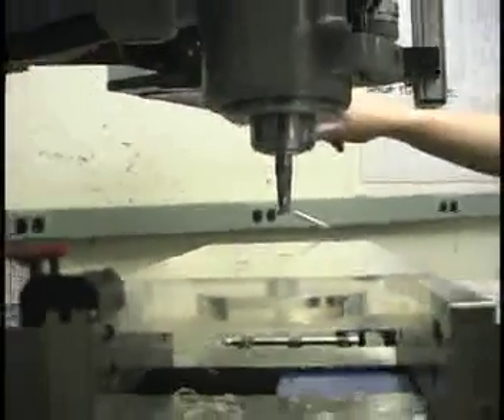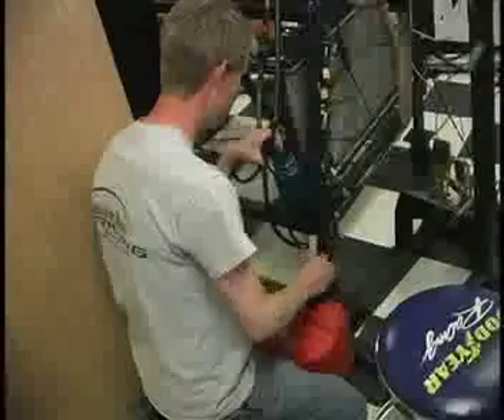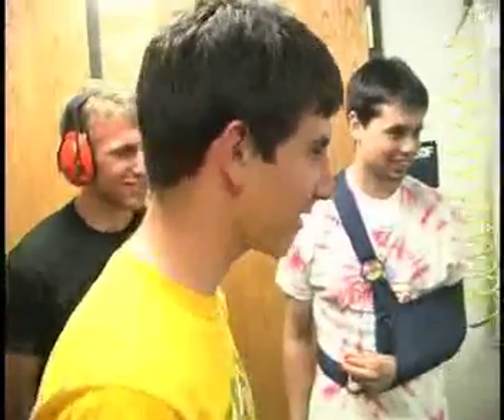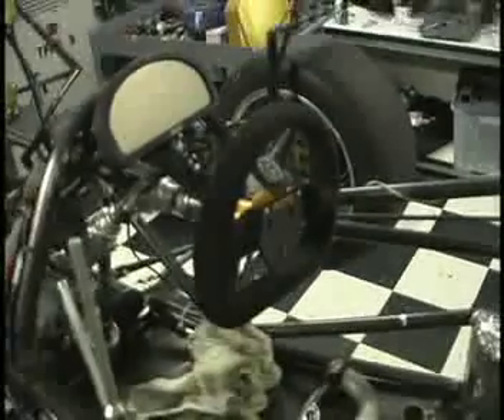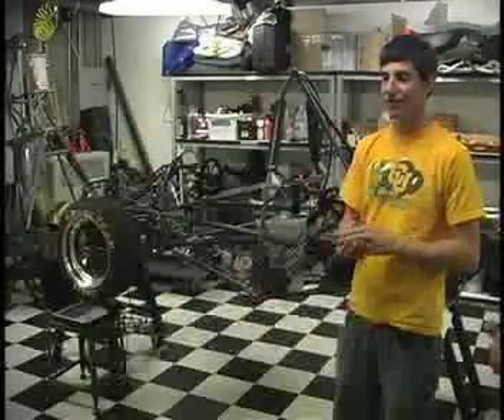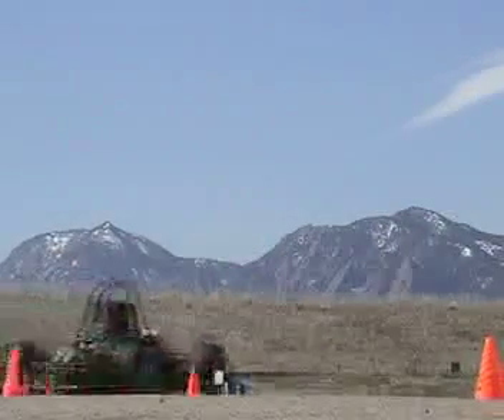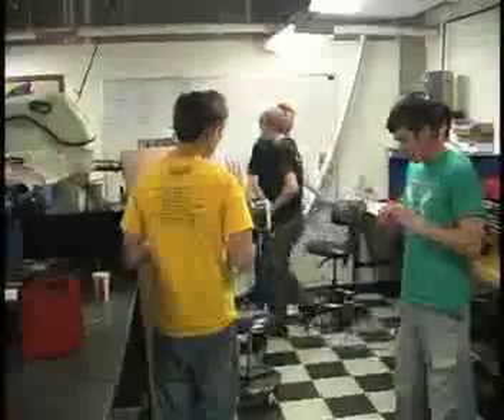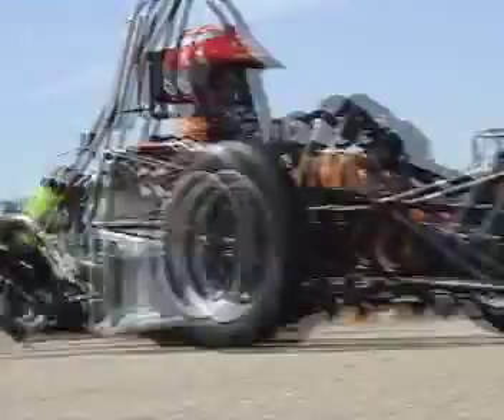The Race to Detroit - Formula SAE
CU students build a car to race in Detroit